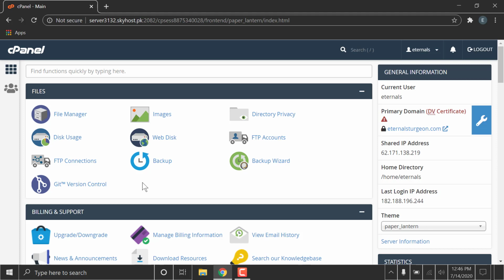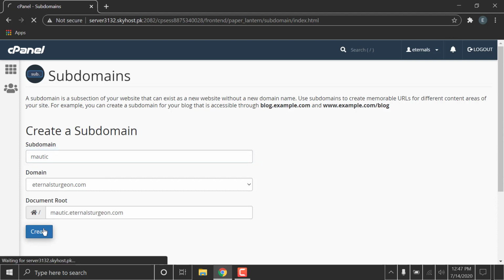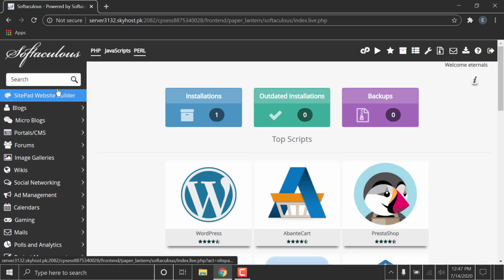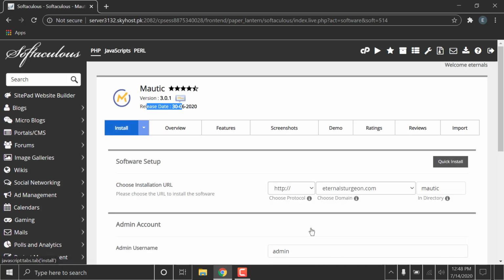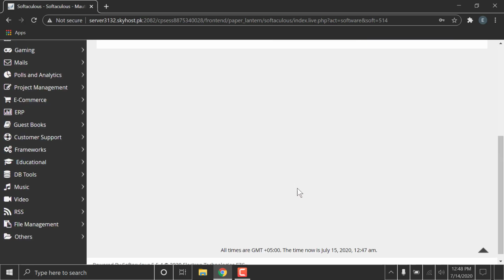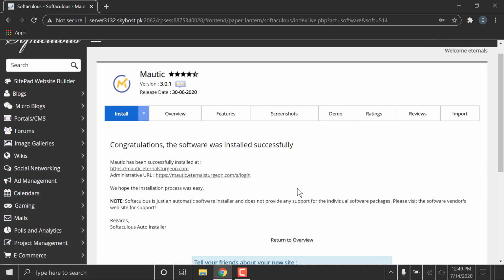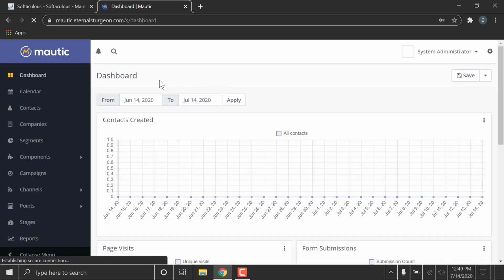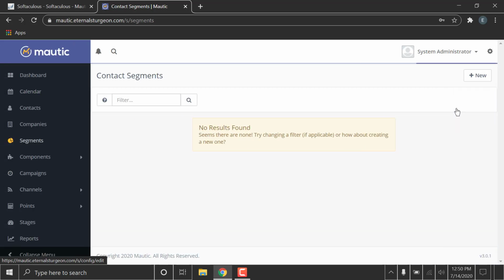How to install Mautic on C panel by few clicks in 3 minutes !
In this Video I will show you how to install mautic on C Panel in 3 minutes just by few clicks.